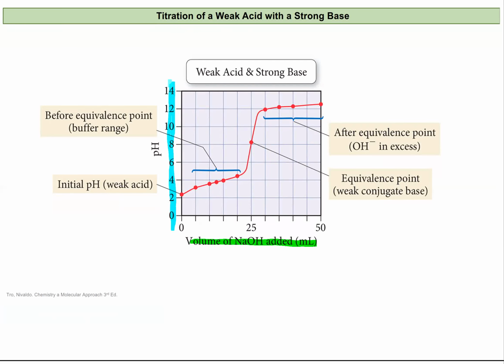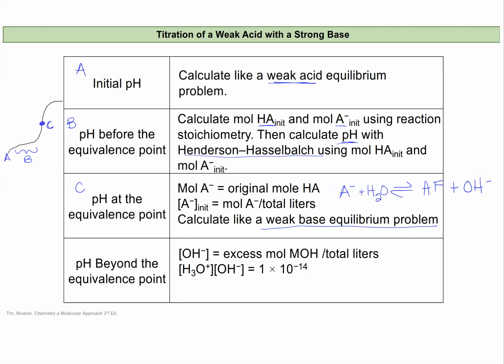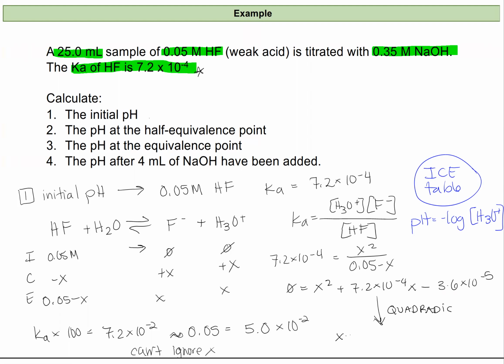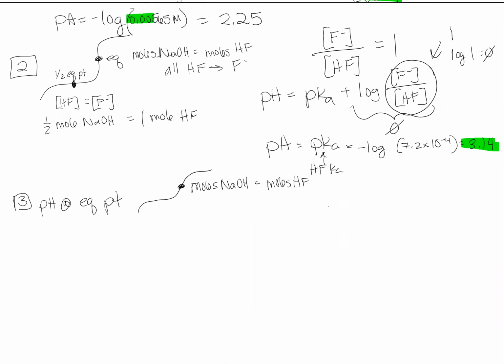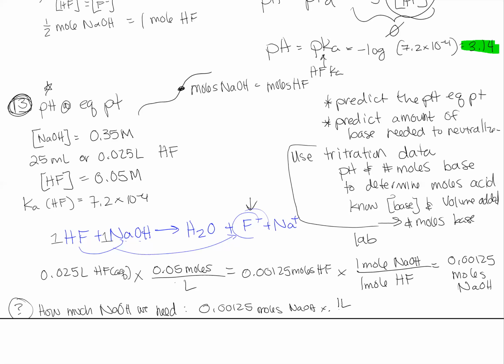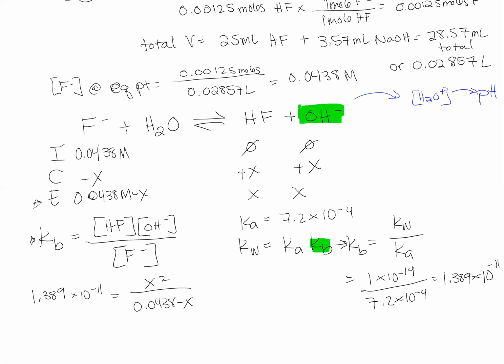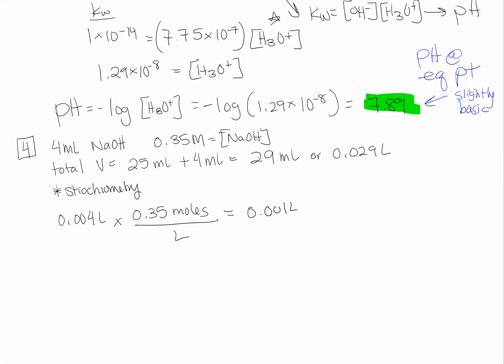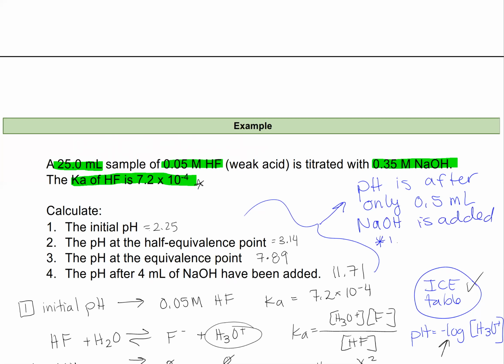162 Lecture 5 Weak Acid Titration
My apologies, something strange happened with my microphone and the volume is low on this video. You might need to crank up the volume.